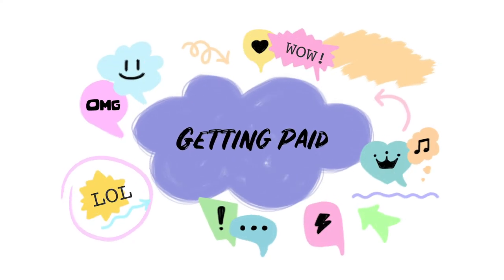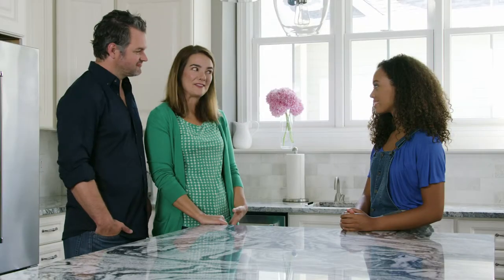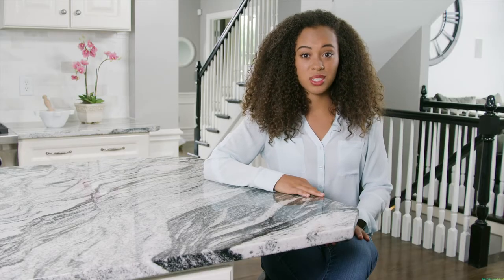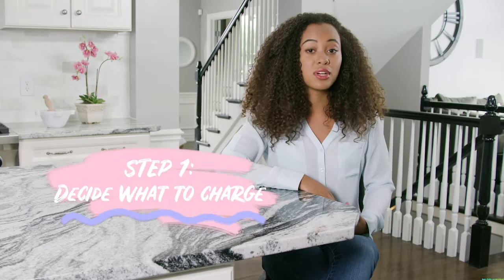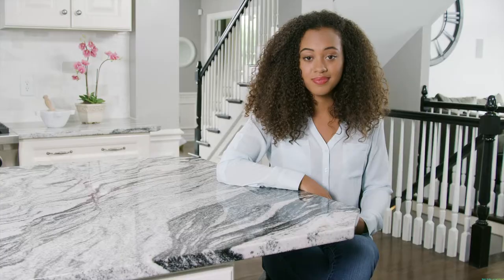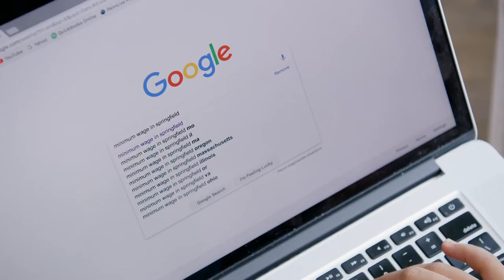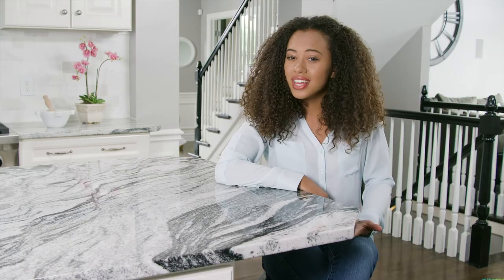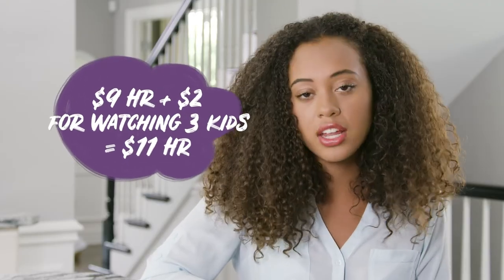Babysitter Boss S1E1: Babysitting is a job. Here’s how to get paid.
Babysitting is a job and you SHOULD be getting paid for it. But how much should you charge? And how do you tell someone how much you charge? Find out how to get paid.
Never miss an episode.

SEND US STUFF:

Safe Sitter, Inc.
Attn: Babysitter Boss
9855 Crosspoint Blvd., Suite 140
Indianapolis, IN 46256
USA

Babysitter Boss is created by Safe Sitter, Inc. For more Information about Safe Sitter, Inc.,

Starring: Lexi Flowers, Chad Pitschka, Lorin Core

Director: Andy Lake
Assistant Director: Ryan Penington
Script Supervisor: Amelia Kramer
Director of Photography: Steven Lefkovitz
Producer: Eric “ike” Eicher

Produced by FME Studios